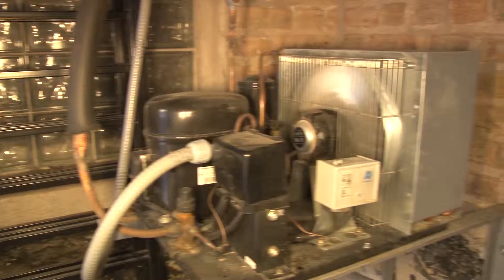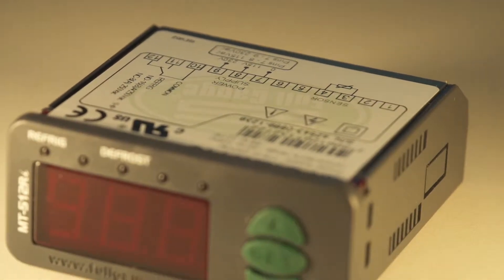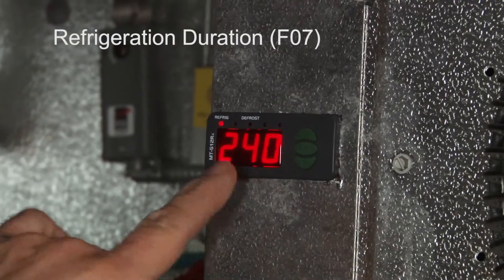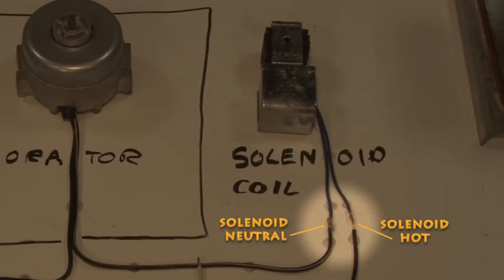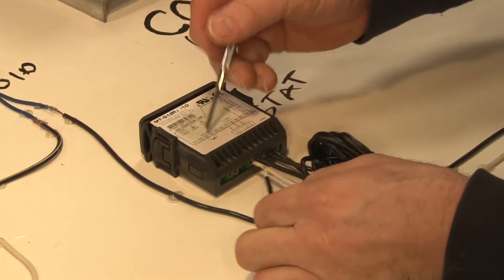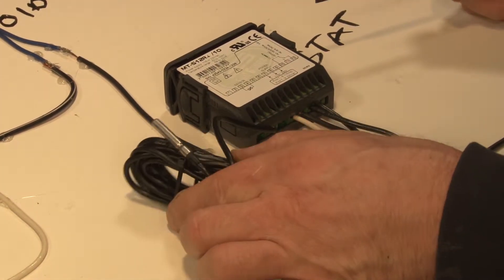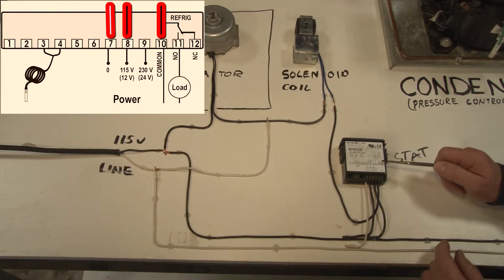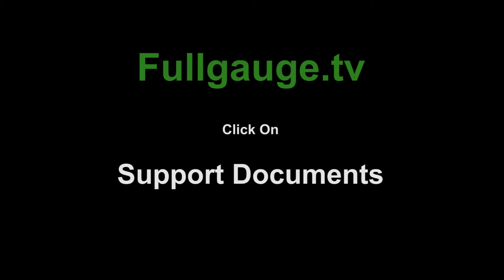Full Gauge MT 512Ri - General Hook Up- OFF CYCLE DEFROST with PUMP DOWN SOLENOID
Full Gauge MT 512 - General Hook Up- OFF CYCLE DEFROST with PUMP DOWN SOLENOID.Full Gauge MT 512 Installation Tutorial - General Hook Up.
Full Gauge MT-512Ri Installation Tutorial General Hook Up Pump Down System.
MT-512ri, Treinamento Técnico MT-512Ri -Capacitación Tecnica MT-512Ri- Full Gauge Controls.
See how to hook up an MT-512 to Actual components of a Med Temperature cooler with outdoor condensing unit, Pump down type system which uses a solenoid valve, Defrost timer is integrated into MT-512Ri.